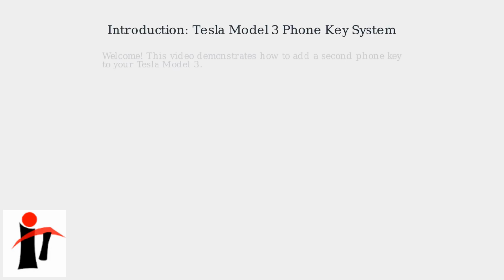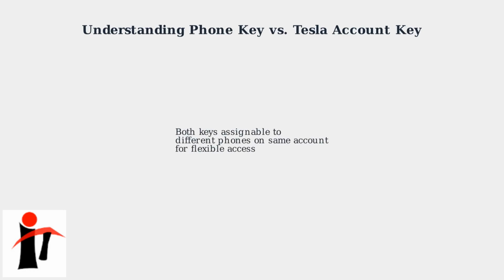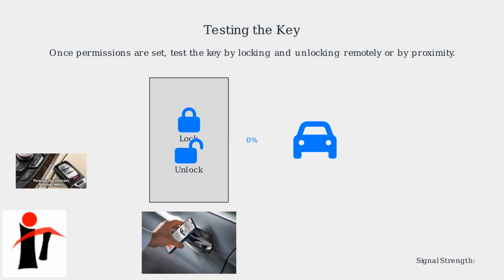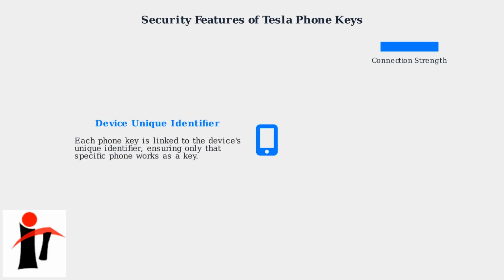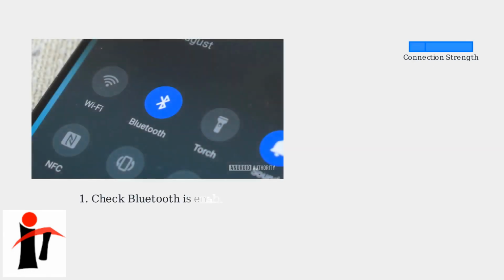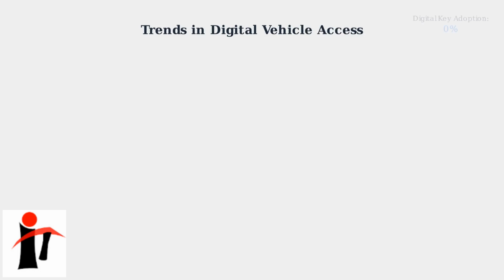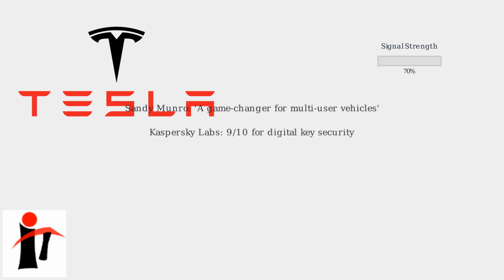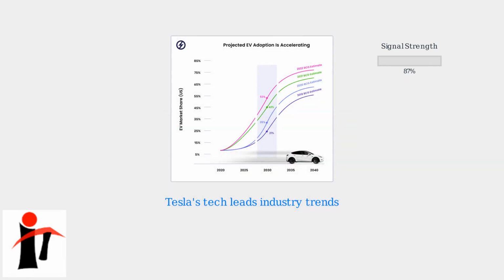How to Add Second Phone Key to Tesla Model 3 - Multiple Driver Phone Key Setup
Add a second phone key to your Tesla Model 3 for easy shared access 🔑
Learn step-by-step how to set up multiple driver phone keys 📲
Understand settings to manage permissions and ensure secure use ⚙️
Tips to avoid pairing issues and keep all keys functioning smoothly ✅